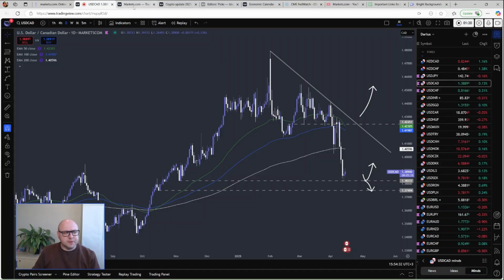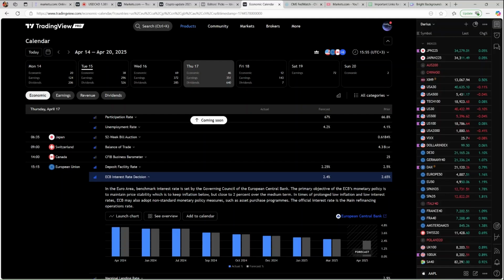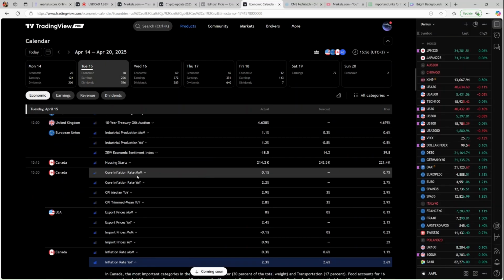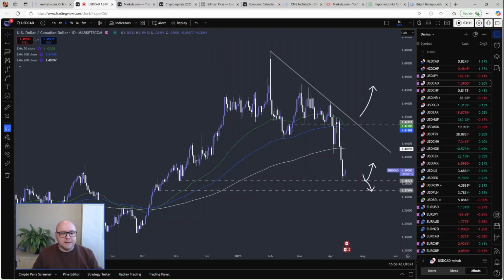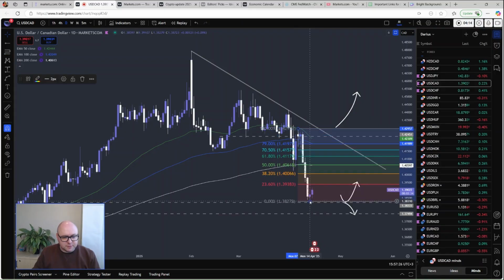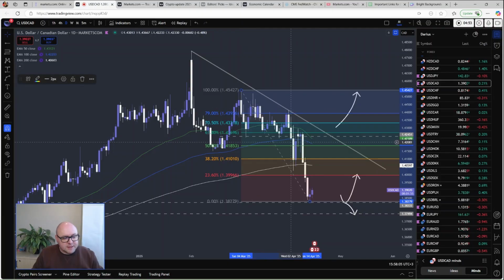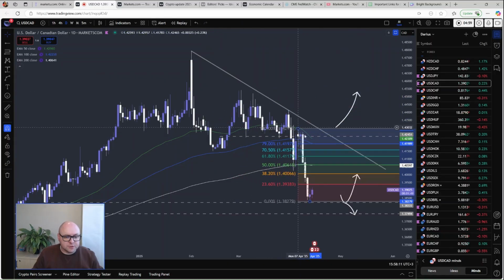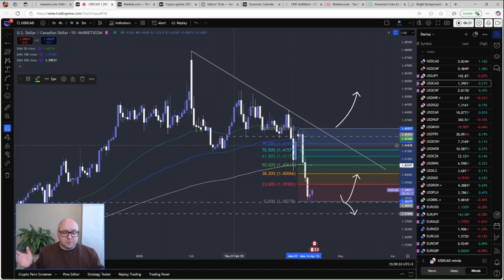After CAN CPIs, It's Time to Prepare for BOC Rate Decision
Looking at the CPI numbers that came out, we are noticing some weakness in the CAD right now. This weakness may spill over into tomorrow's trading, as the BoC is expected to keep the rates unchanged.

⭐ USDCAD

77.3% of retail investor accounts lose money when trading CFDs with this provider. You should consider whether you understand how CFDs work and whether you can afford to take the high risk of losing your money. Past performance is not necessarily indicative of future results. The value of investments may fall as well as rise and the investor may not get back the amount initially invested. Cryptocurrency CFDs and spread bets are restricted in the UK for all retail clients.